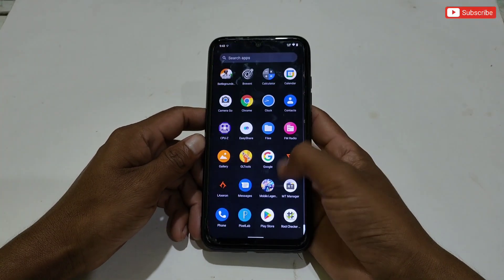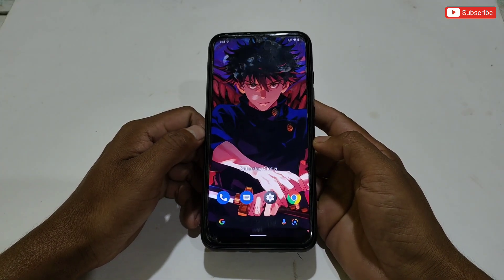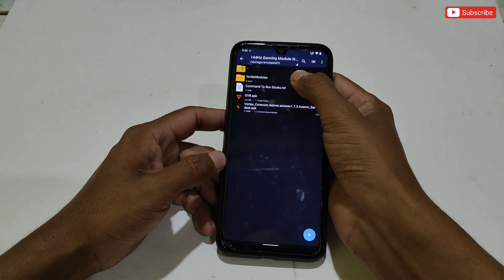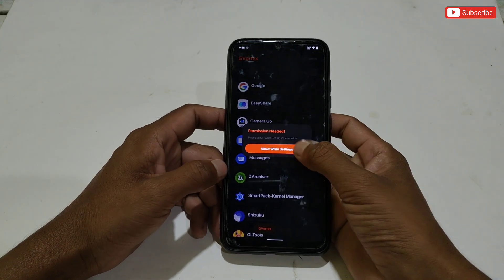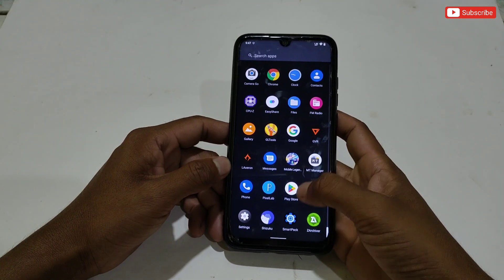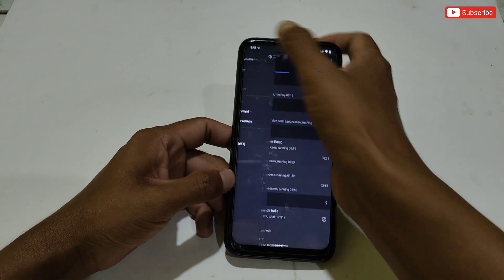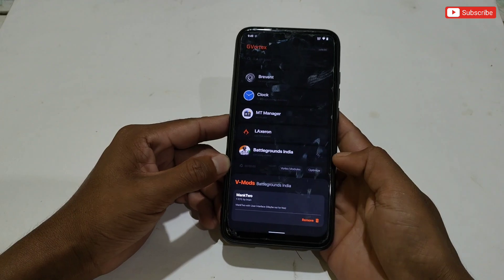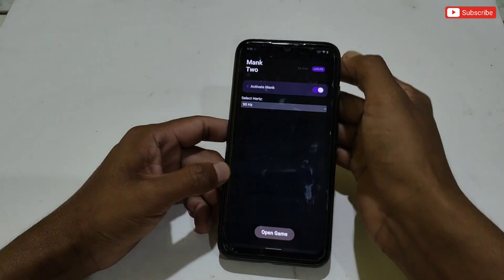How To Change Screen Refresh Rate Upto 144HZ | OPTIMISE PHONE FOR GAMING | All Device | 100% Working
🔥 App Credit - FarezOne Project 💛

Queries Solved-
overclock android no root
overclock android
overclock
no root